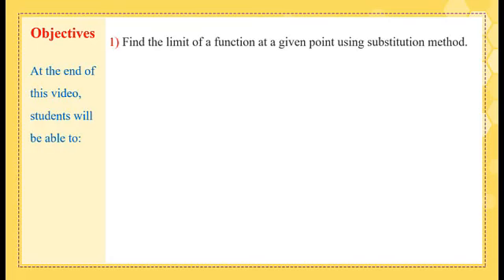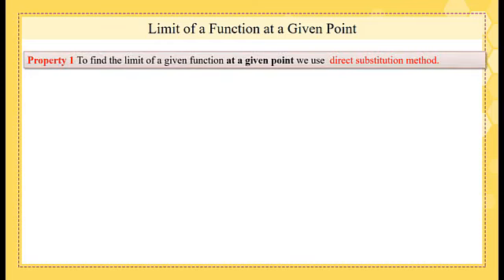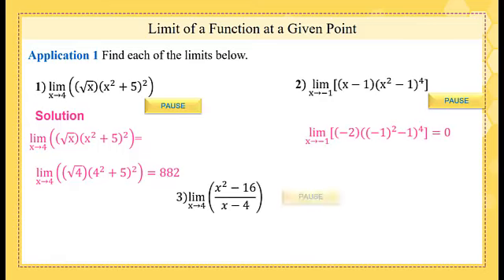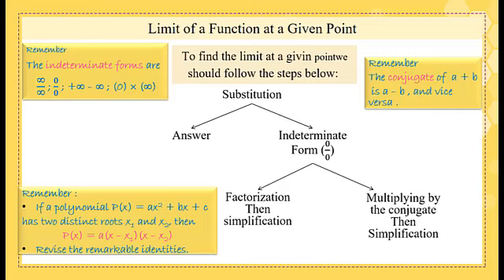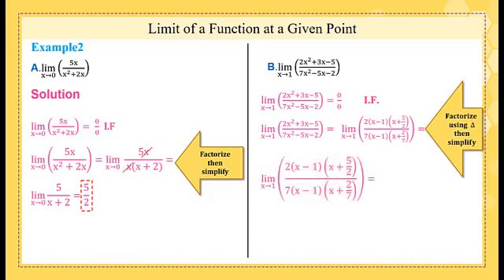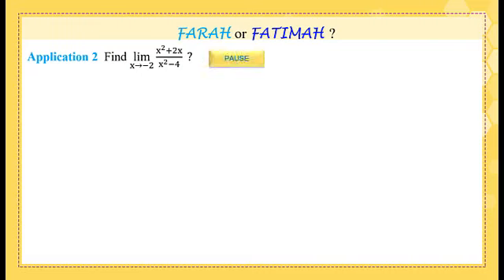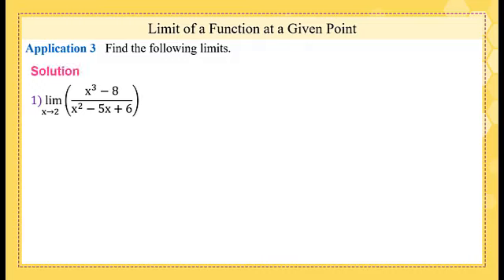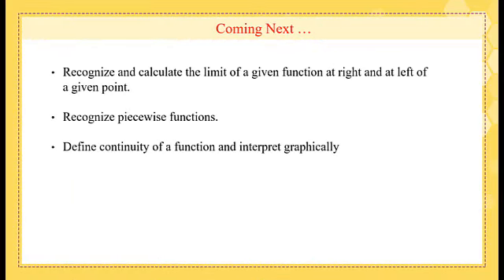Gr11MS H En Math Ch7 Limits And Continuity Part2 2020 2021